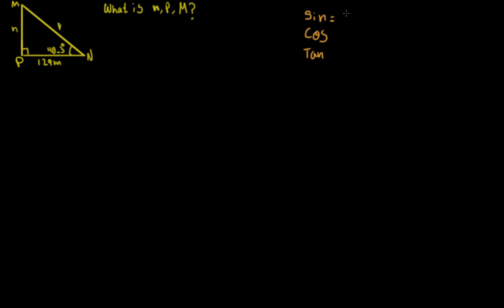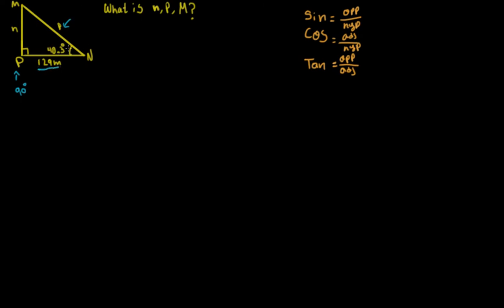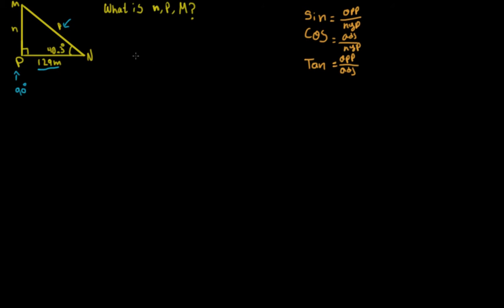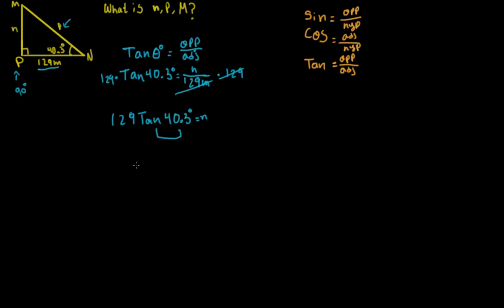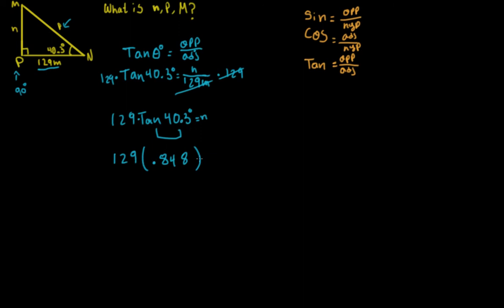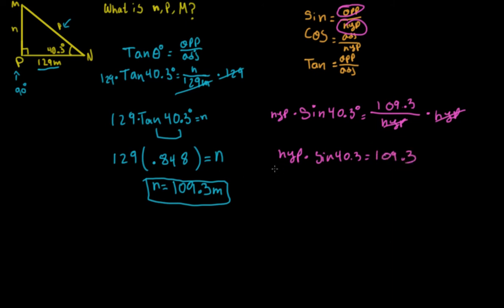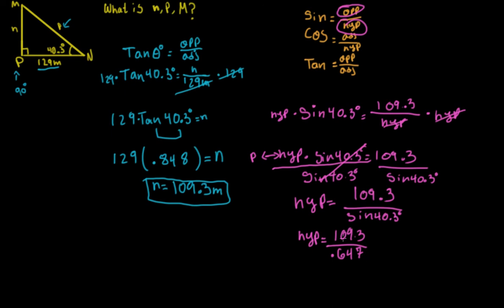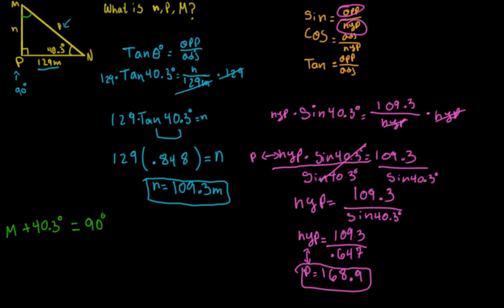Solving a Triangle Using Trig Functions - 1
Here we are going to get the distances of a leg of a triangle using trig functions such as Sine, Cosine and Tangent.